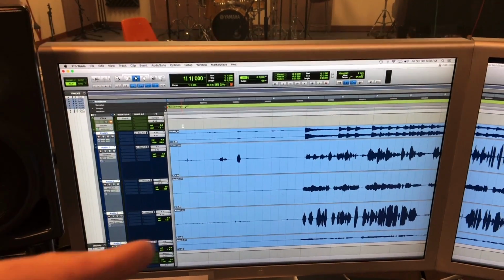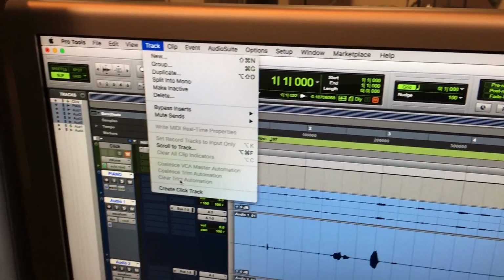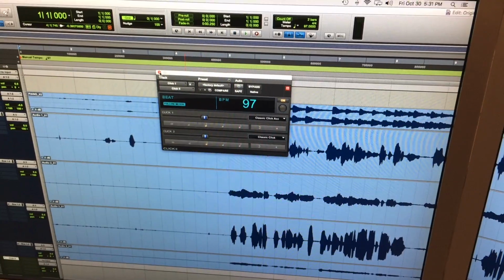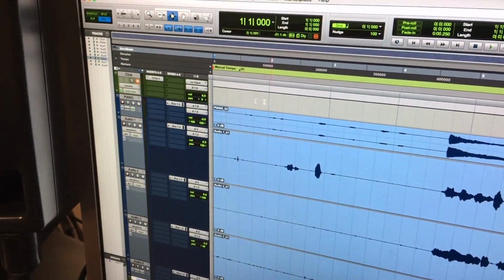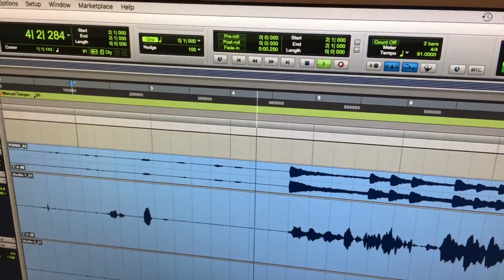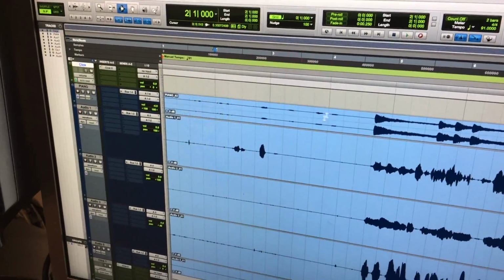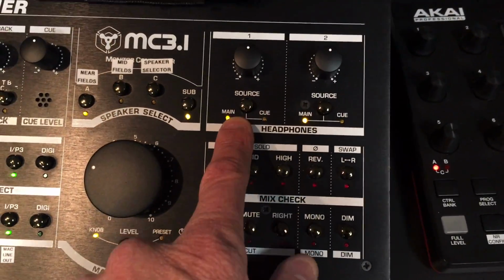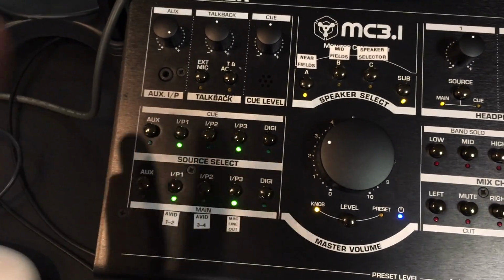Original Multitrack Recording Reference Tutorial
This is a quick and dirty tutorial for the Original Multitrack Recording assignment in the Recording Techniques Class at Principia College.